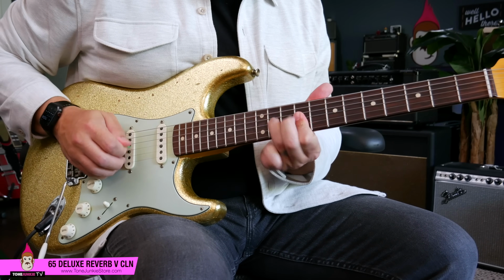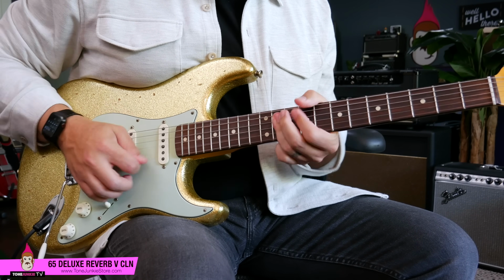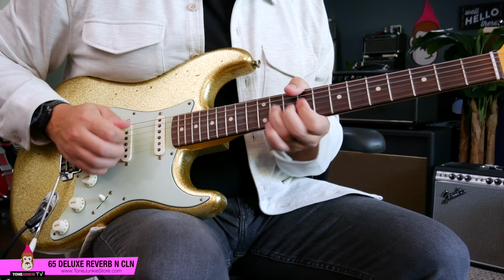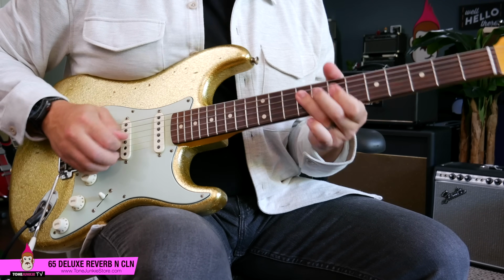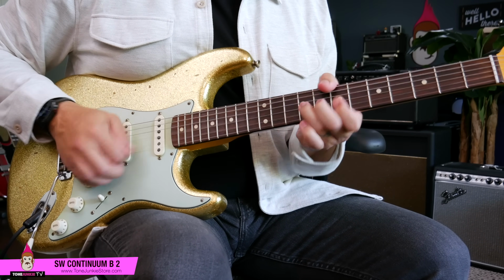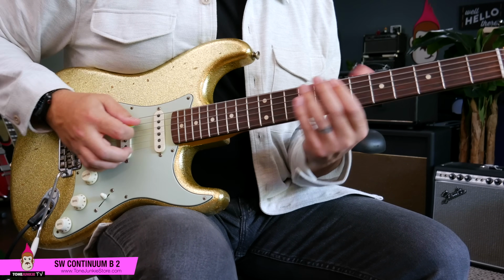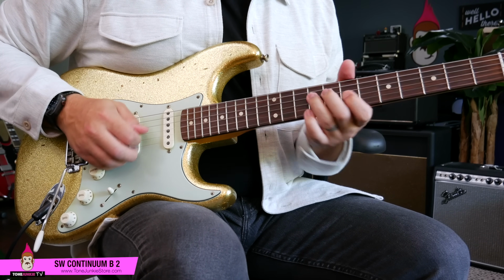What I've learned from owning 300 amplifiers...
I've been buying, selling and trading amps for 20 years or so and this is what I have learned after owning 300+ guitar amplifiers.